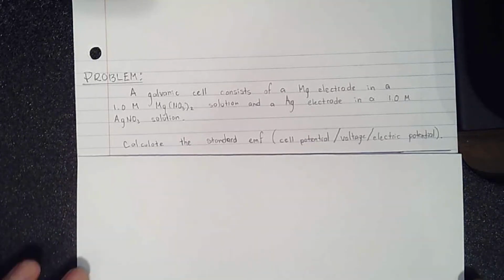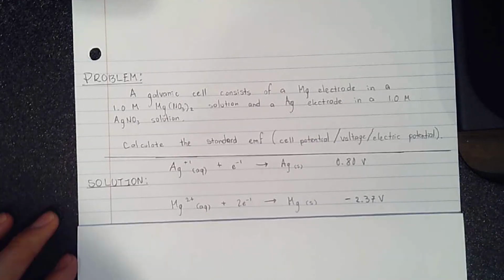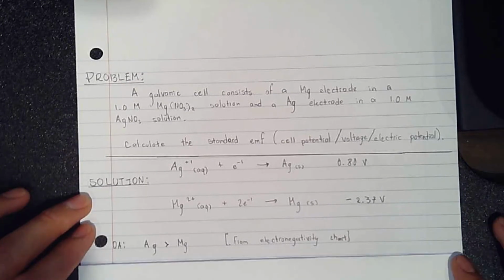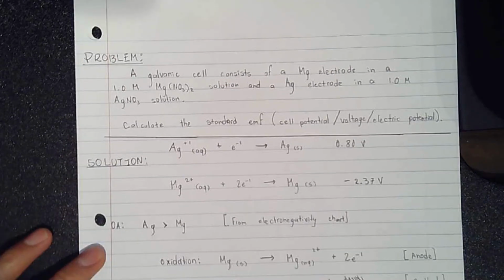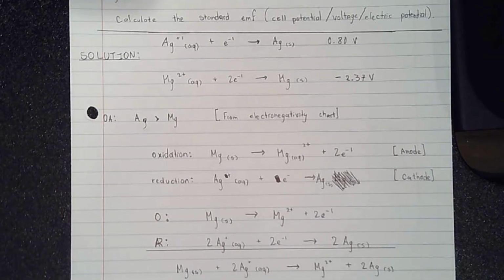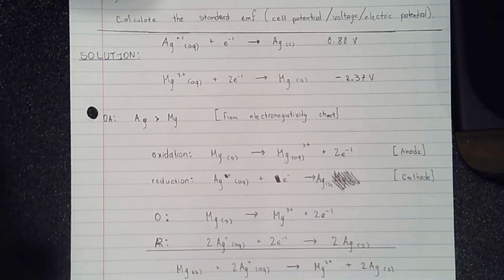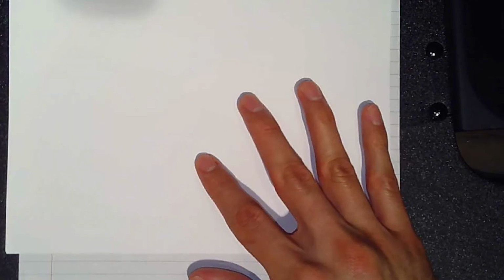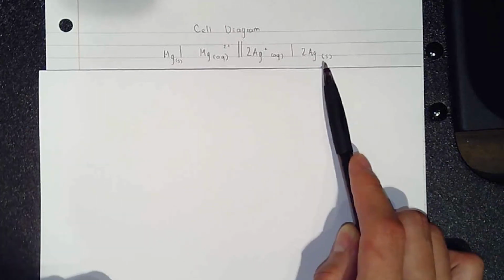Galvanic Cell and Potential Difference Tutorial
This tutorial serves as a demonstration of calculating the electric potential difference of galvanic cells.
This video was recorded for a specific student. Therefore, some of the terminology may vary.  However, it can be useful to interested learners.